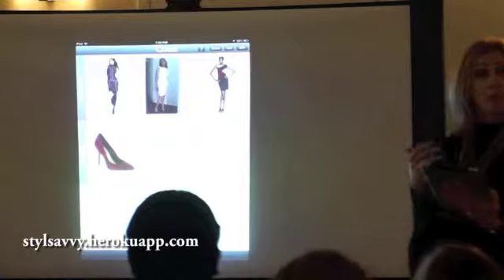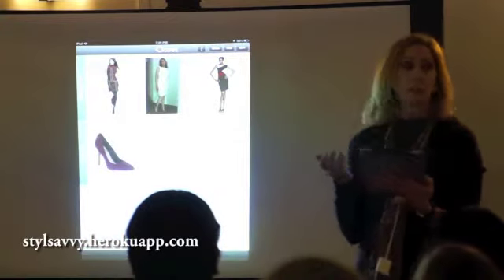StylStavvy Presentation at FashionTechSF